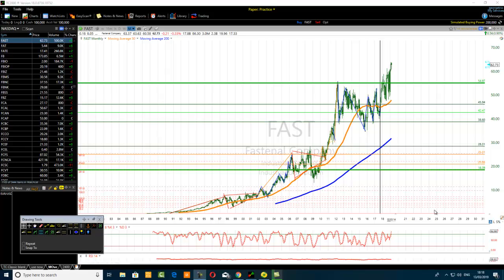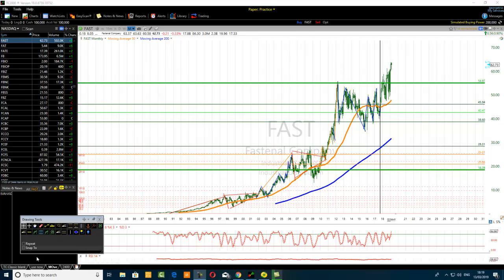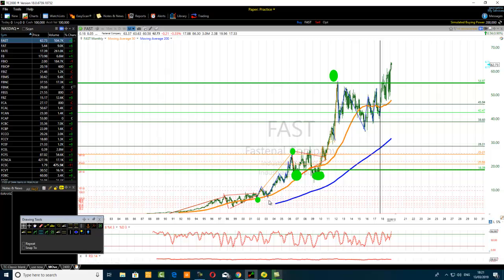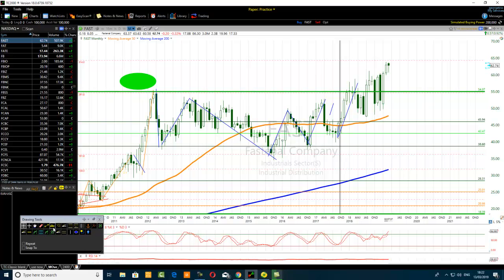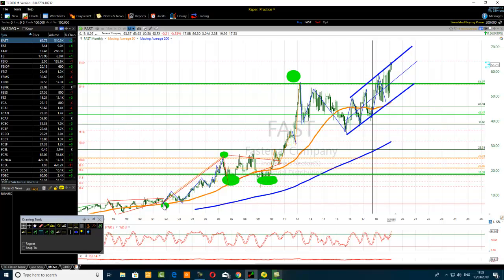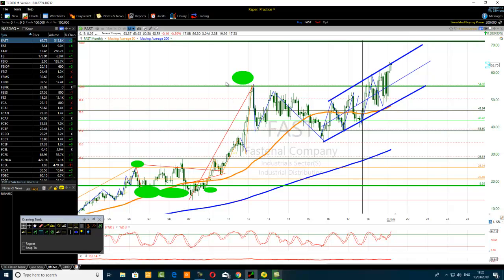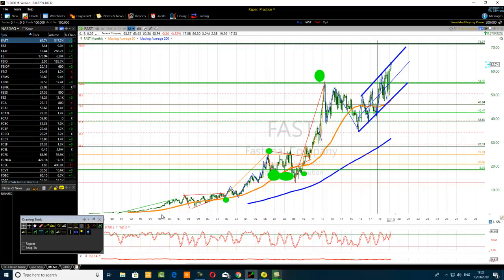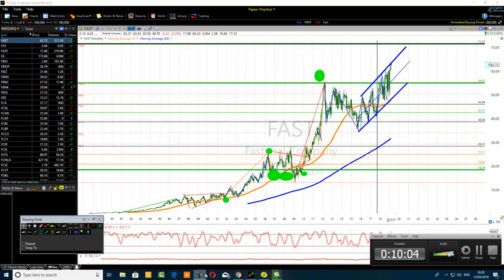The Secret Of 261.8% Fibonacci Extensions Revealed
Learn more.